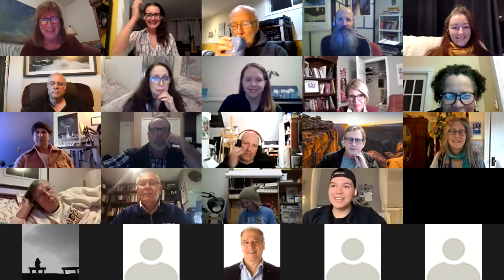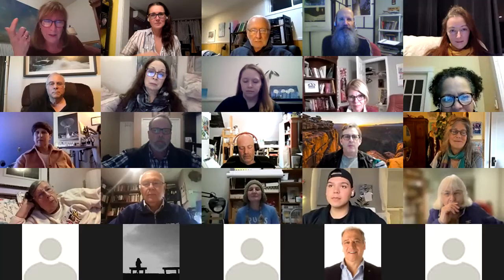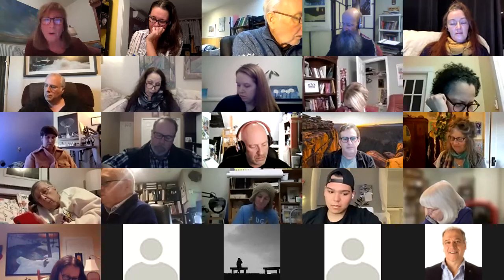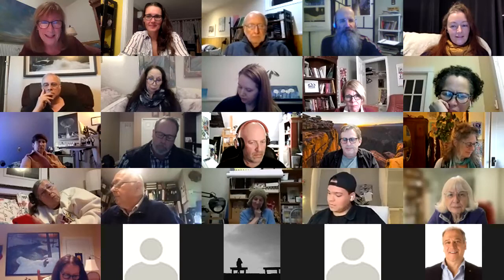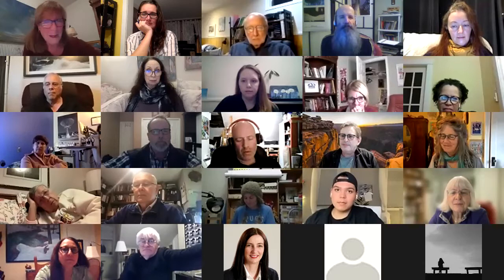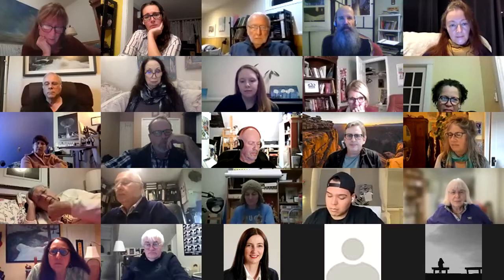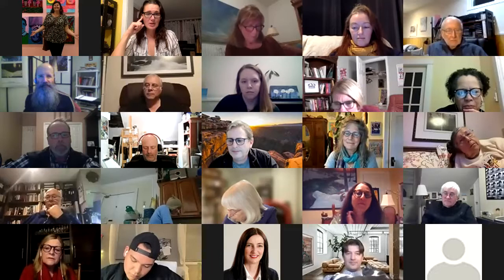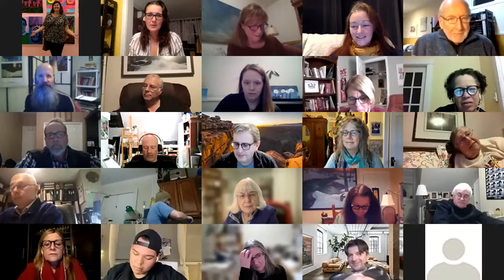What is so creative about collaboration? Hosts: Mary Blatherwick & John Guiney Yallop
CNIC Idea Jam January 20, 2022
In this Idea Jam session we will explore the shared qualities in the relationship within collaboration and creativity.

Mary Blatherwick teaches visual art and creative education in the undergraduate and graduate programs at the University of New Brunswick. Her research interests include, creativity, visual culture, intercultural understanding, and community-based arts education. Recently she co-edited the book titled Creative Dimensions of Teaching and Learning in the 21st Century.

John J. Guiney Yallop is a life coach with Yellow House Life Coaching. He works primarily with educators and other creative people who are stressed out from trying to find work-life balance. John helps them create their own balance and make their own positive changes. John's website is yellowhouselifecoaching.ca.